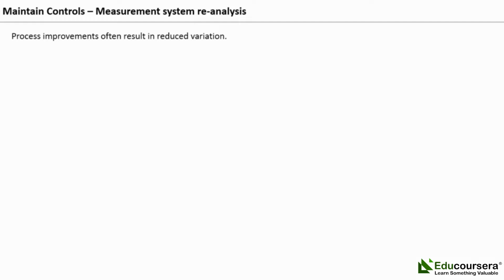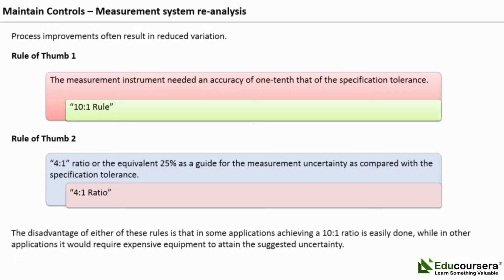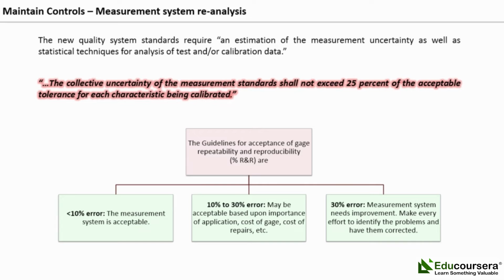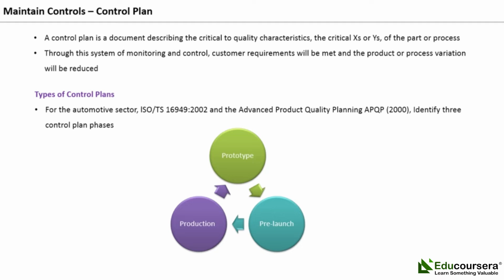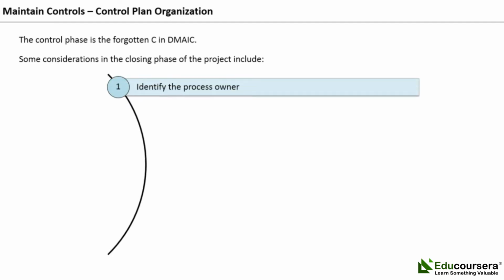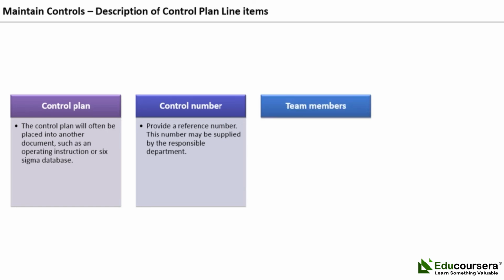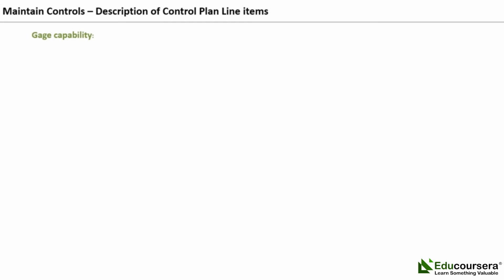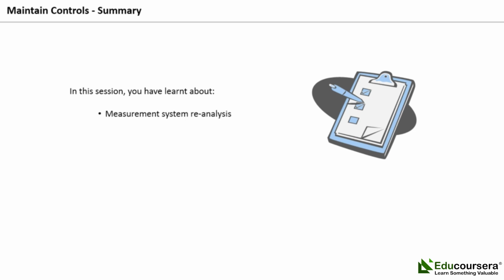CMQ/OE Online Training Program | 21 Control | ASQ | Educoursera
Join CMQ/OE Online Live Training Program